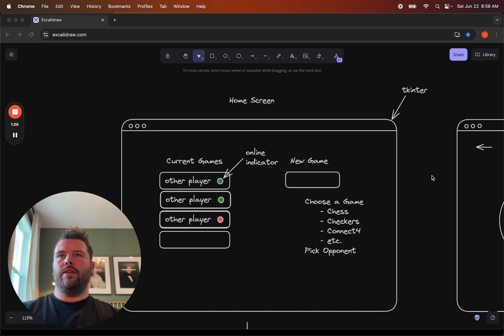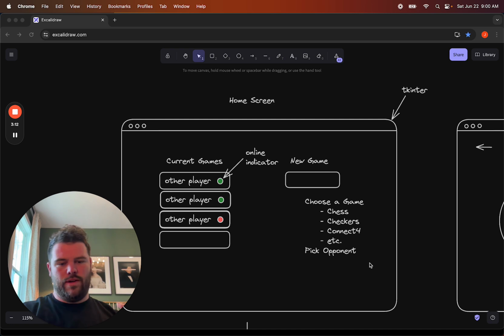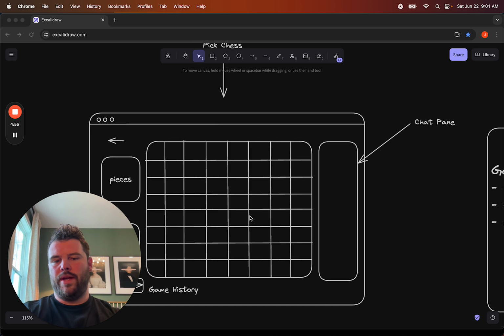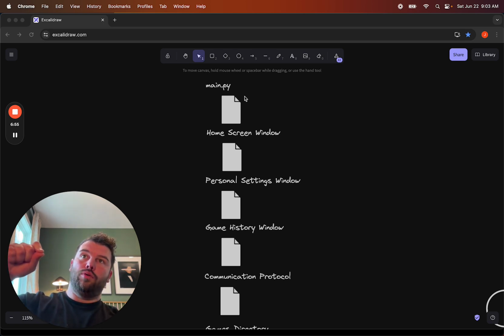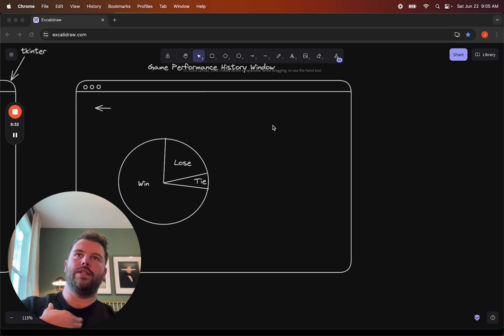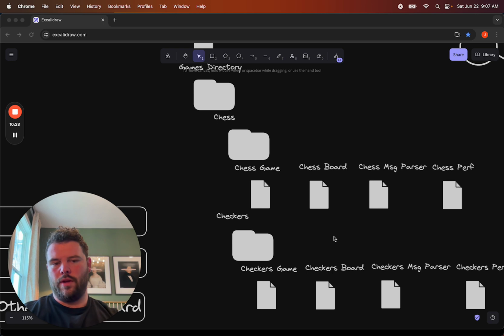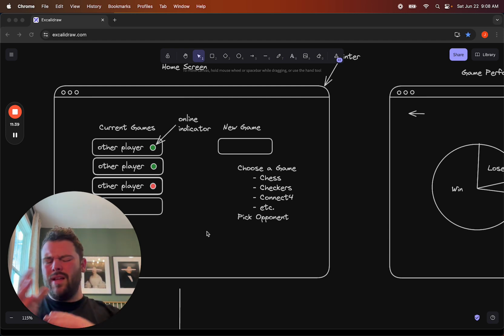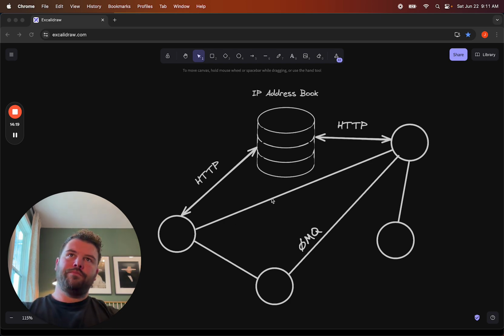Making a Chess App! - Python, Tkinter, ZeroMQ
This is my first in a series of videos that I'm going to be posting for building my first unguided project for boot.dev!

The basic idea is magic a generalized game station that can present different games, and send player moves back and forth to the different clients!

Really excited to see how this goes and I hope you join along for the ride!